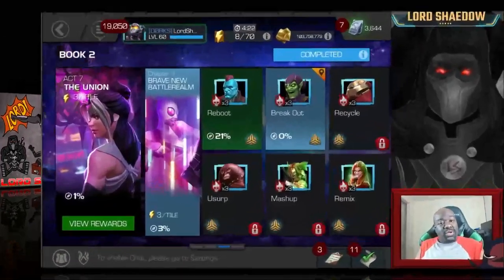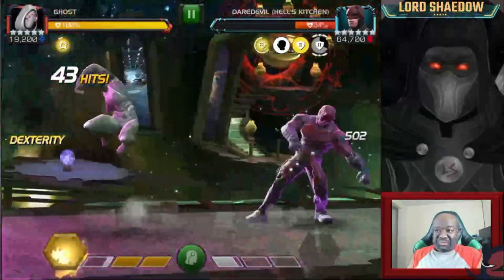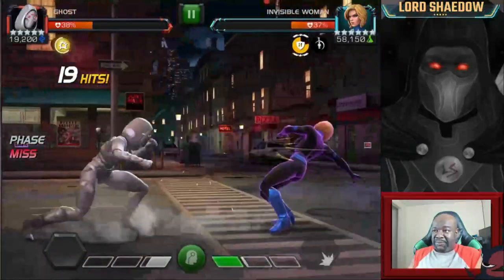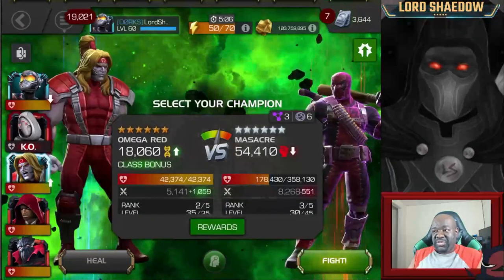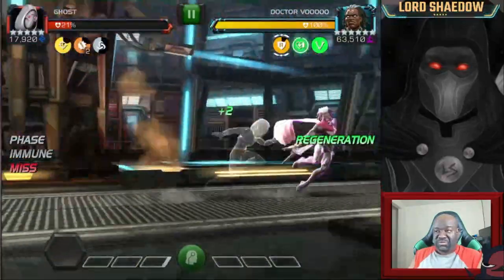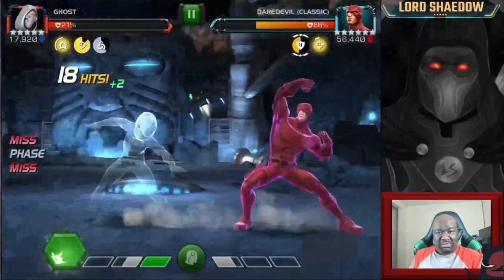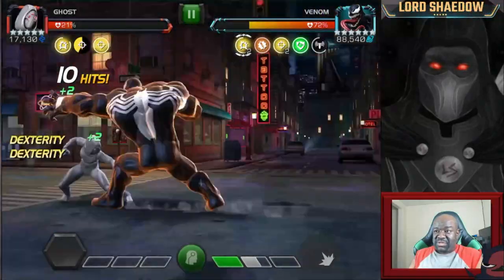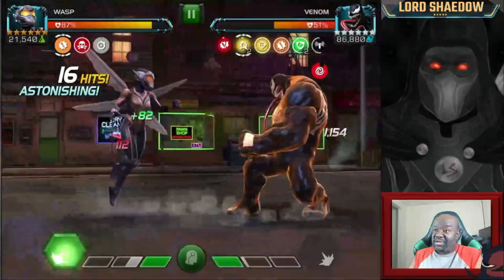Marvel Contest of Champions - Act 7.1.2 | Break Out